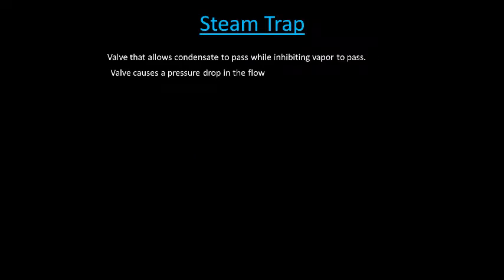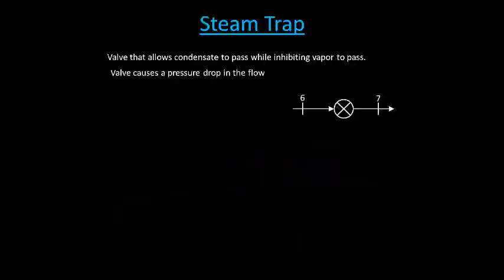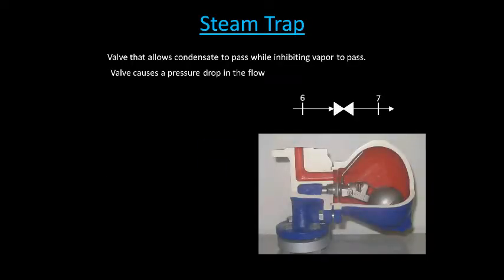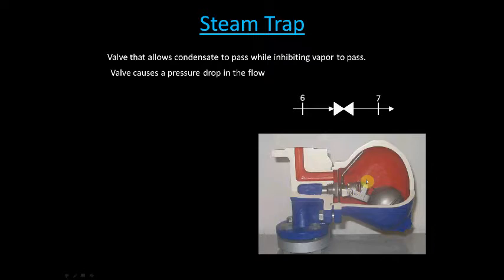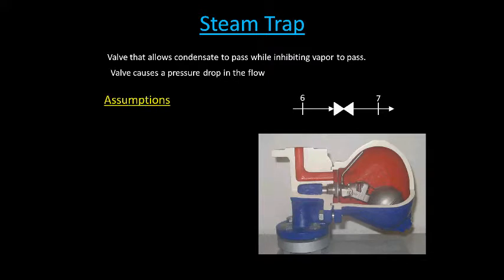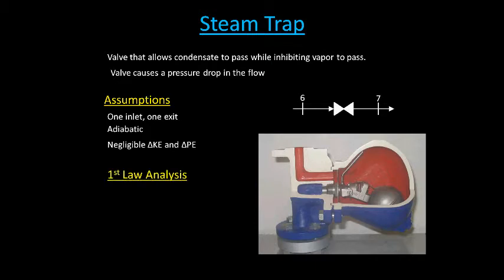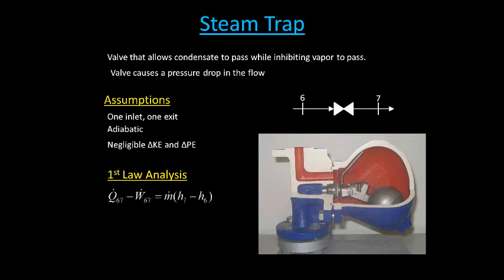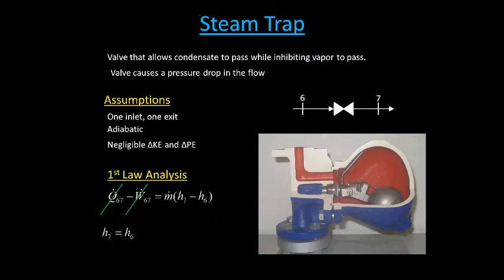Apply Conservation of Energy to analyze throttling processes.